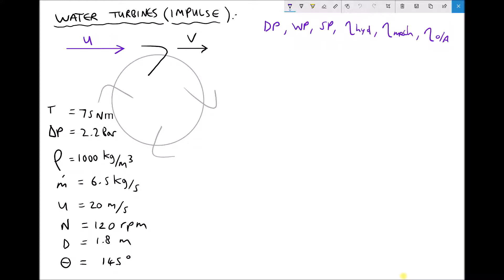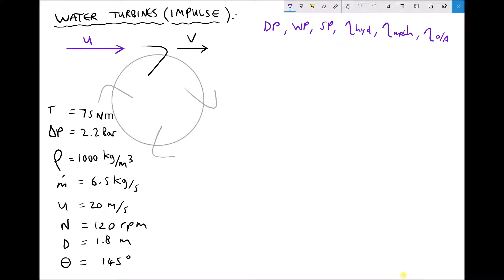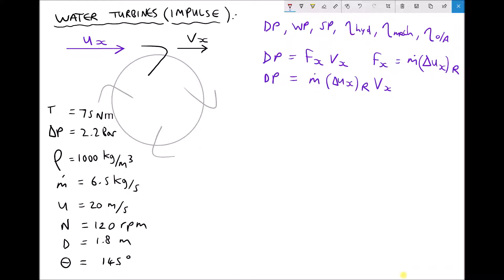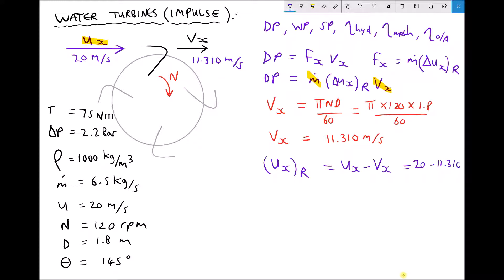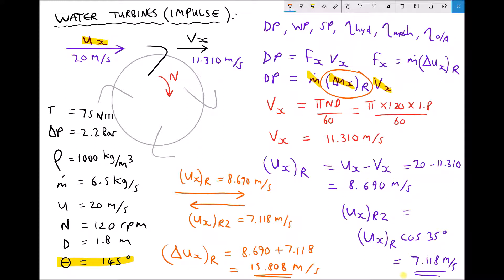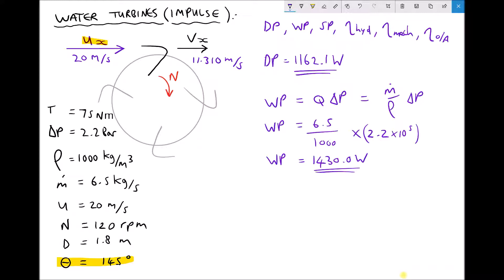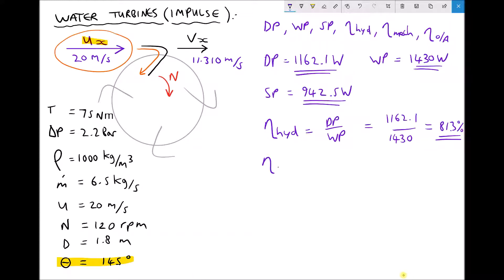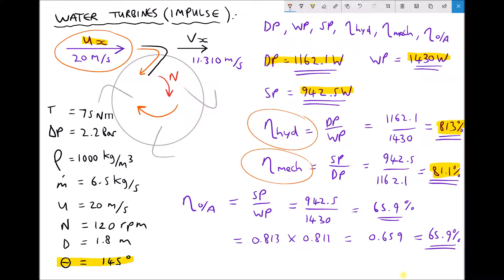Power Output and Efficiency of a Pelton Wheel Impulse Turbine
This video introduces impulse turbines, using the example of a Pelton wheel water turbine. Impulse turbines generate power by converting the kinetic energy contained within a fluid into mechanical energy, by changing the direction of the fluid stream.

In this video you will be shown how to calculate diagram power, water power and shaft power for the Pelton wheel. In addition, you will learn how to calculate hydraulic efficiency and mechanical efficiency, which both impact on the overall efficiency of the water turbine.